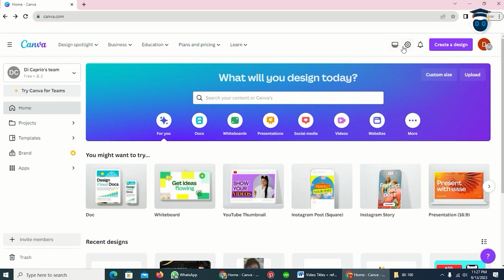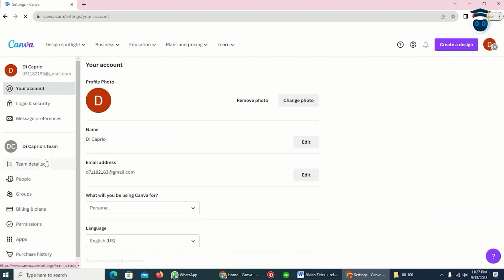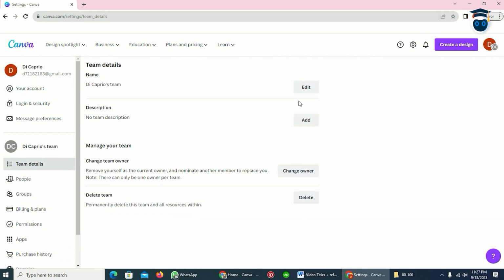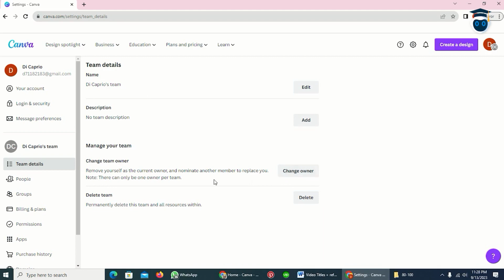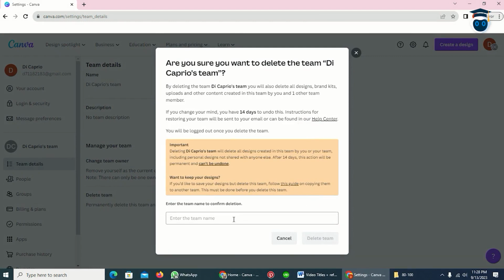How To Delete Teams In Canva | Full Guide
Looking for a video about how to delete teams in Canva? The Artificial Professor has got your back! In this video I will show you how to delete teams in Canva. Make sure to watch the whole video. You will learn how to delete teams in Canva on desktop. It's quick and easy to do from your PC.